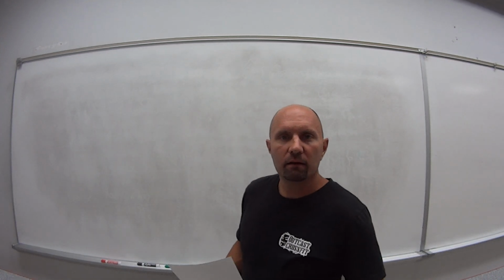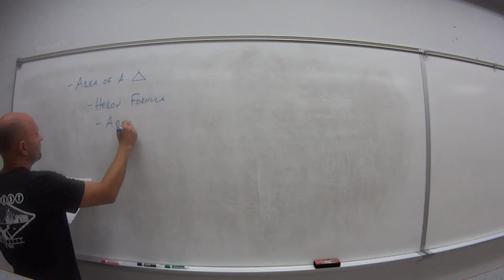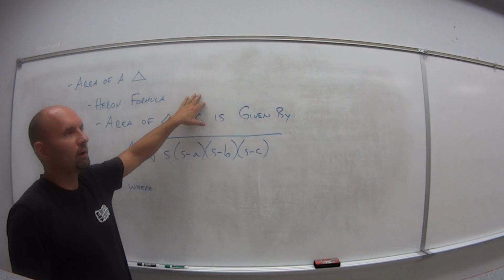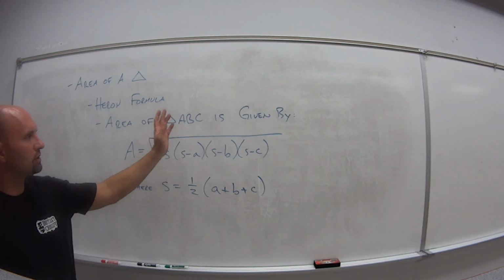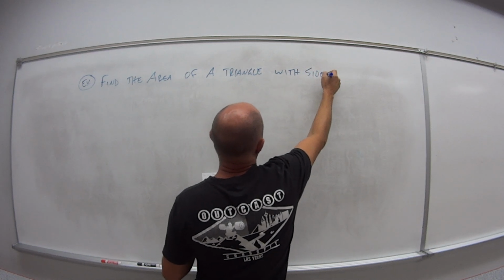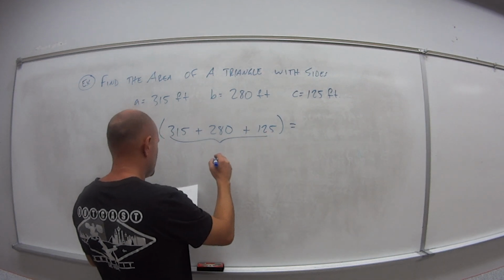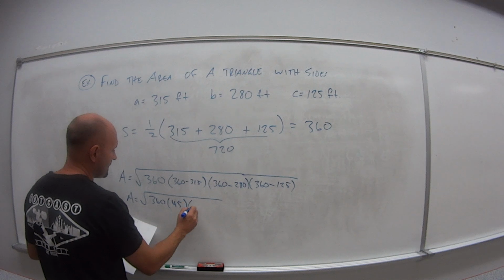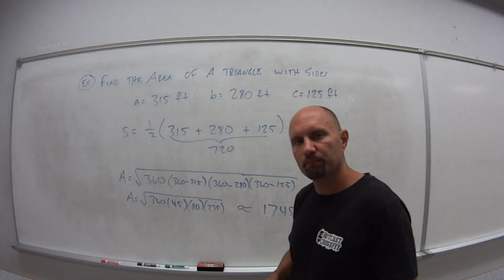6.6.3.3 Herons Formula